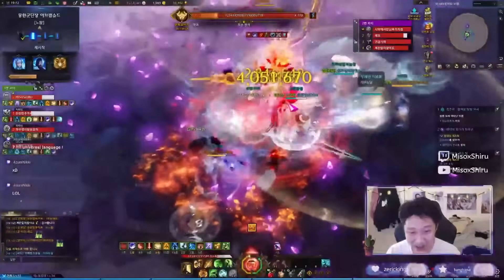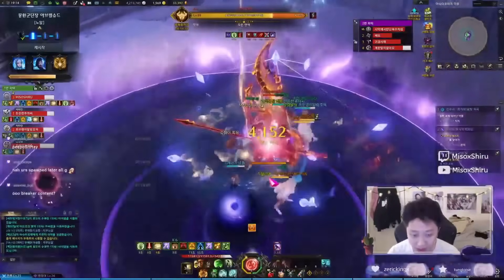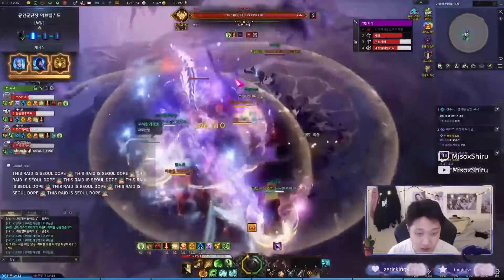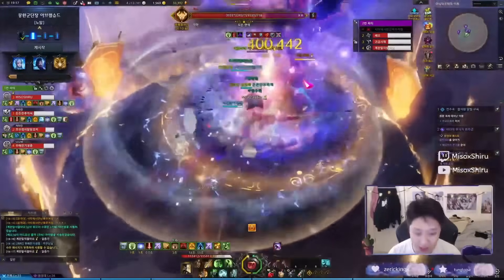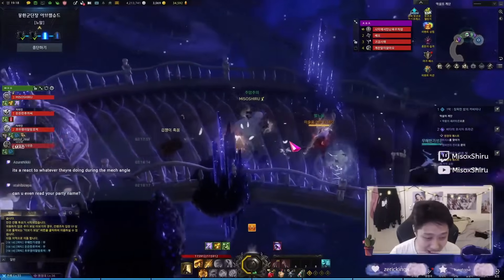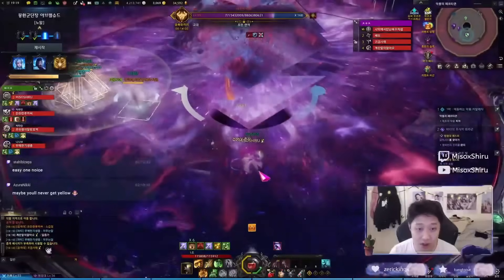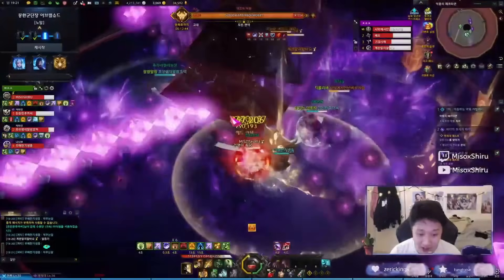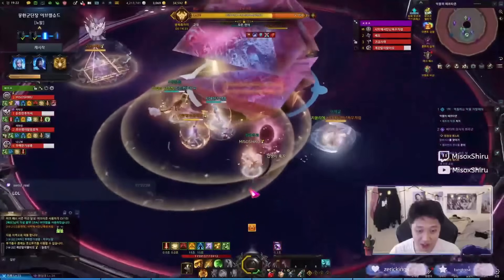Asura vs Brawl King (King Fist) Breaker - Which One Should You Play?